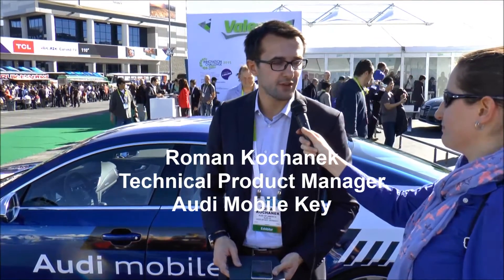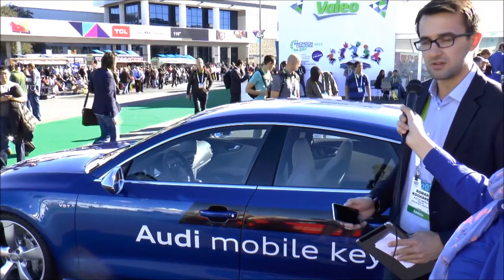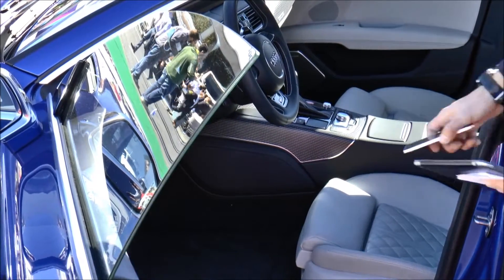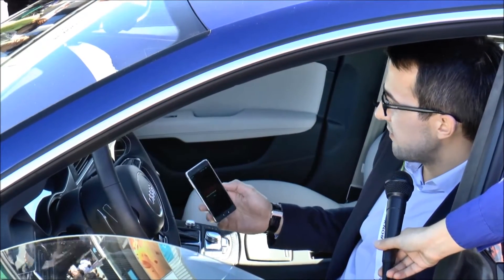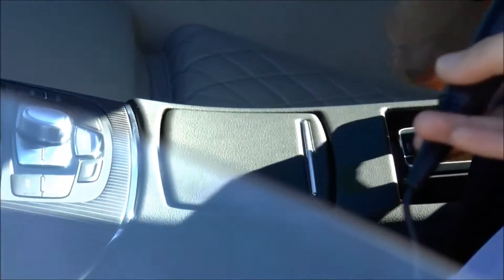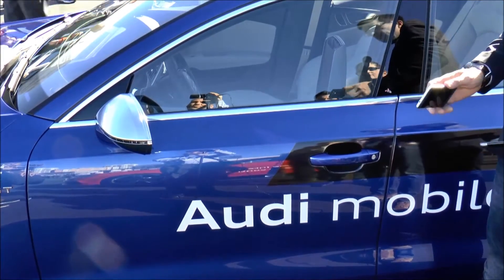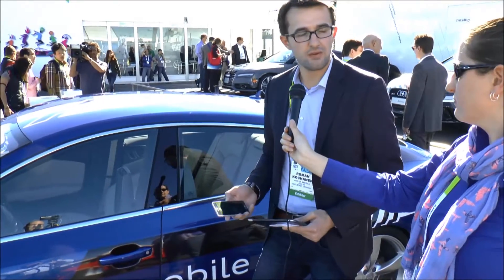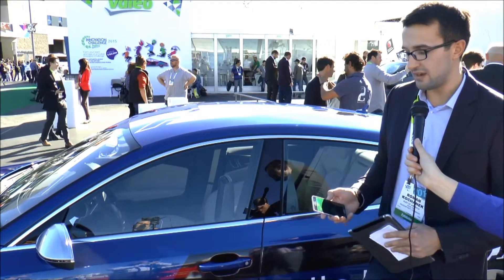Audi Mobile Key - Truth in Engineering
Audi Mobile Key Technical Product Manager Roman Kochanek presents the keyless automobile (04:17).